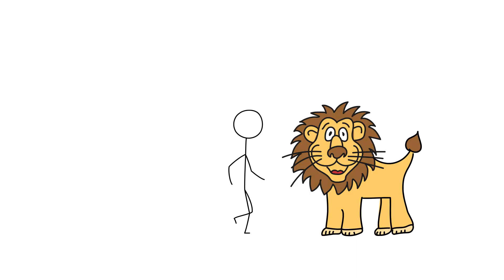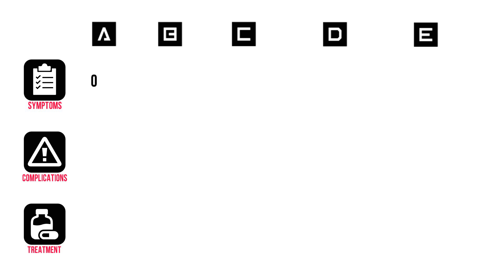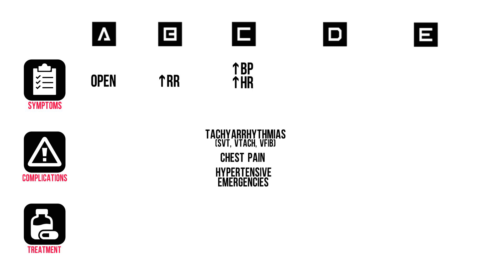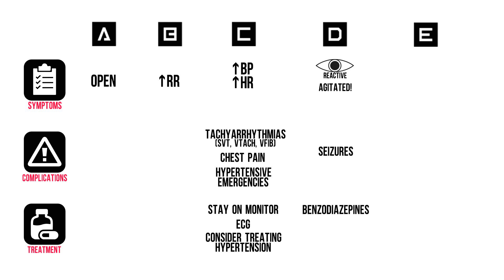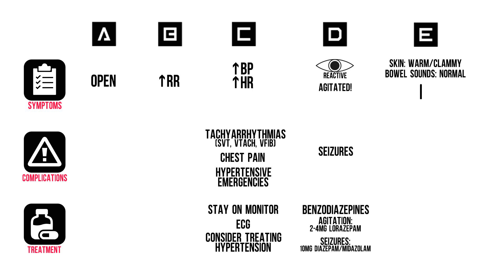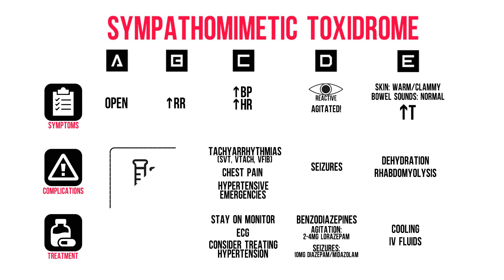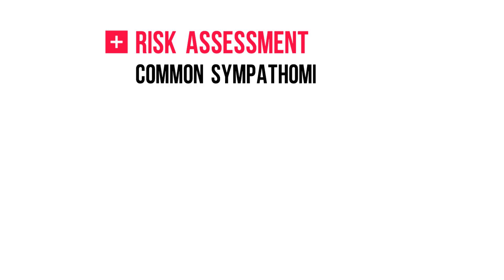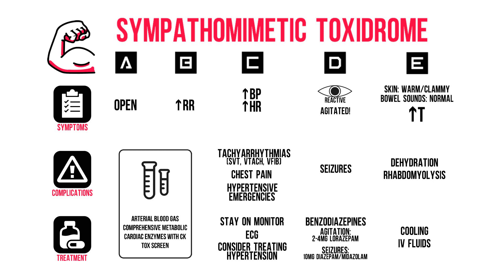Sympathomimetic toxidrome - The Tox Series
Toxidromes are a collection of symptoms that help you figure out what your patient has ingested. This video covers the sympathomimetic toxidrome, which is seen in people that used amphetamines and cocaine, among other things. We use the ABCDE approach to go through the symptoms, complications and treatment.